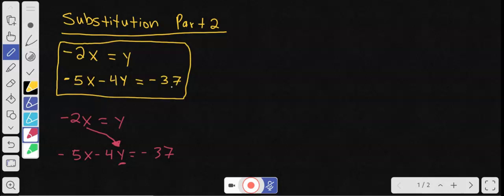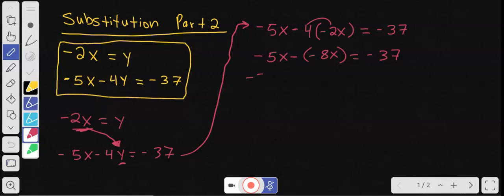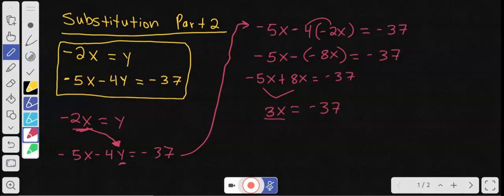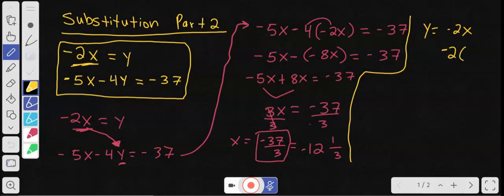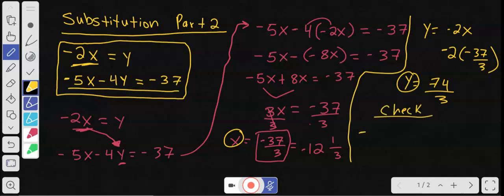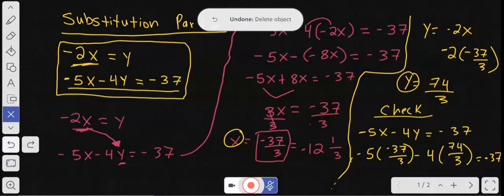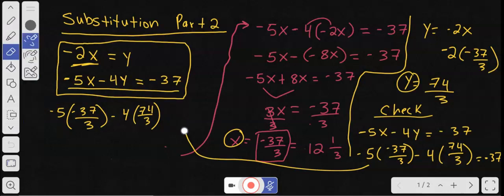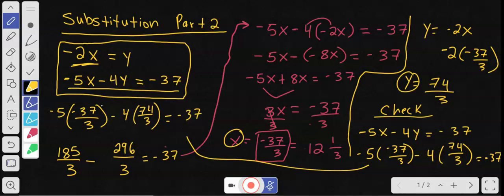How to do substitution the math way? Part 2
This video clip is about: solving substitution math problems